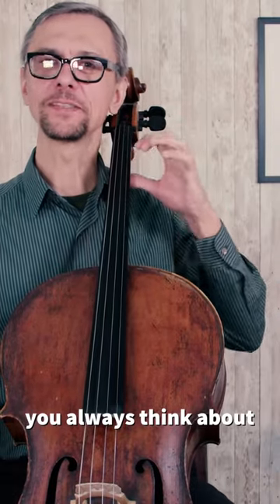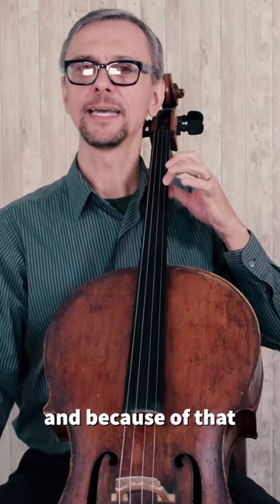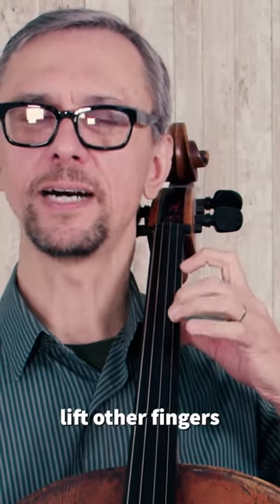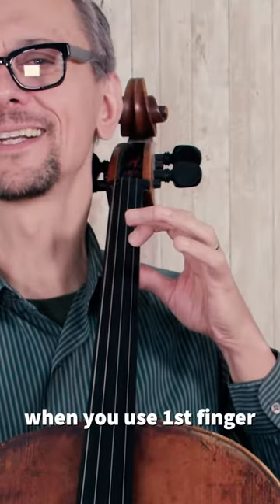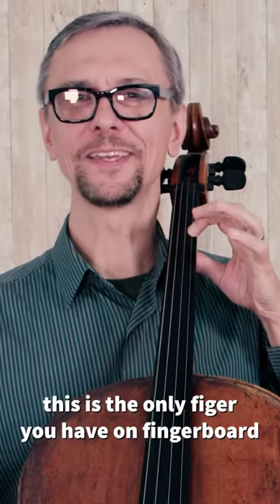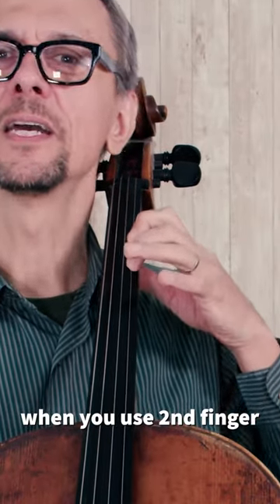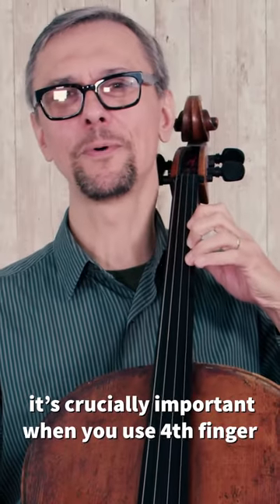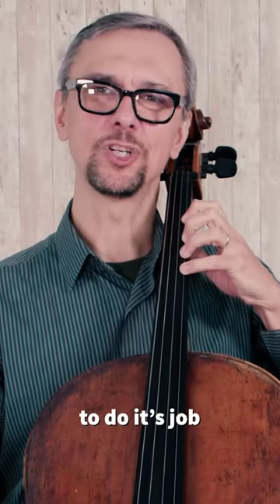Beware of this cello beginner mistake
Have you ever wanted to learn cello and wondered what the most common mistakes are for beginners? Well, don't sit around waiting to find out, because cello lessons could be your key to success! Get best cello teacher's tips to learn how to play cello better. Here's a friendly reminder to all the cellists out there - if you're just starting out, take it slow and avoid those pesky beginner cellist mistakes until it's too late!